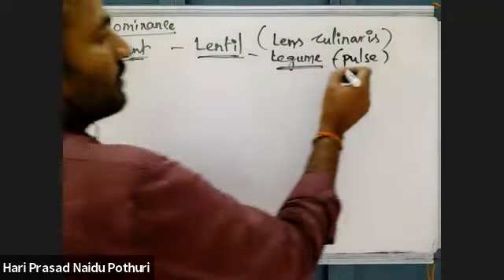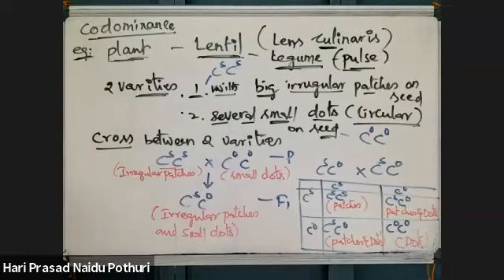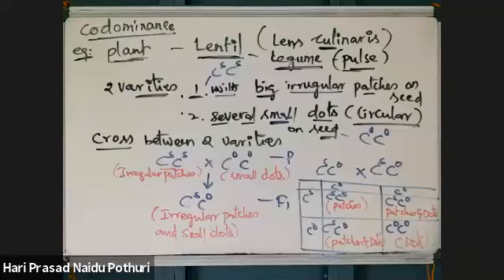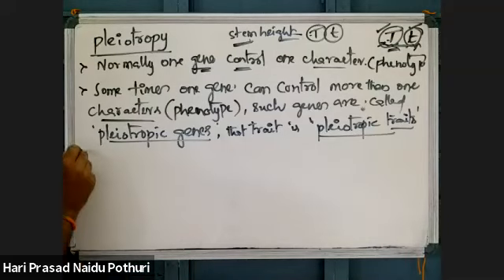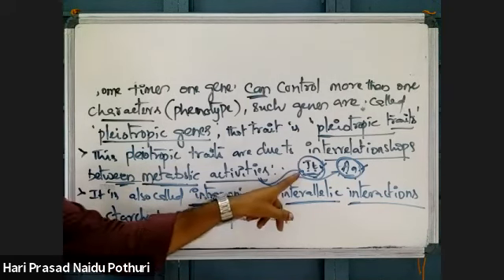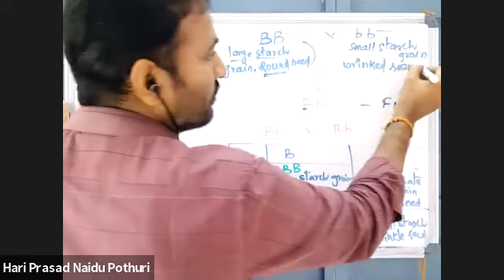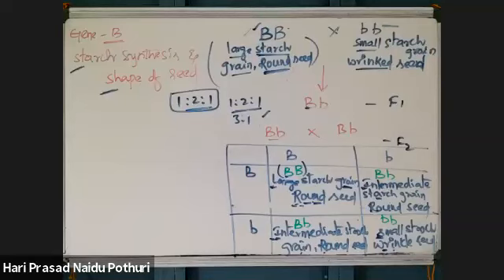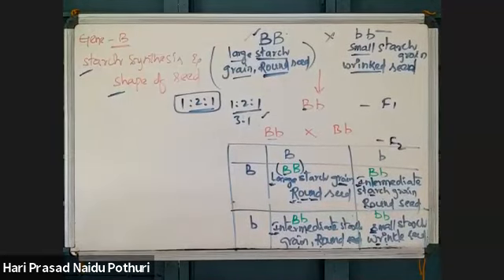GENETICS PART 7